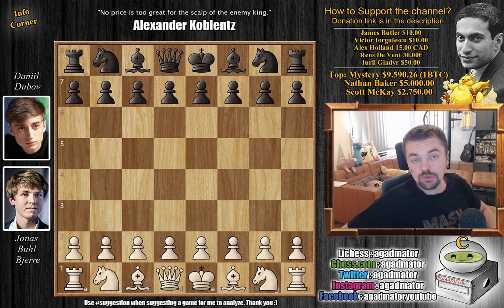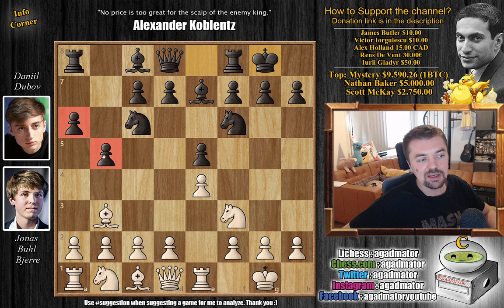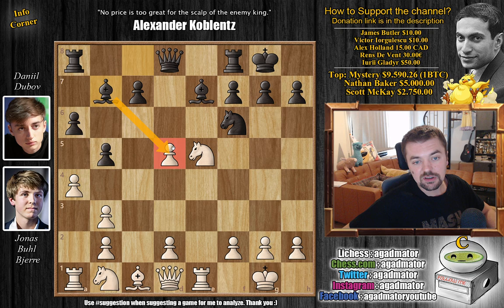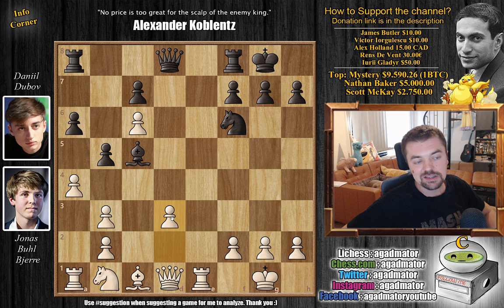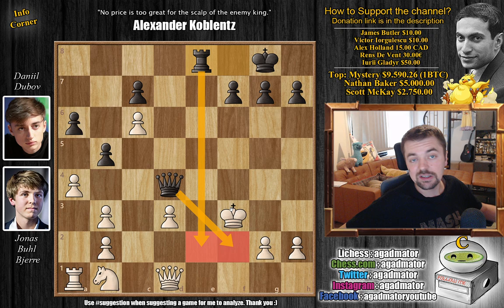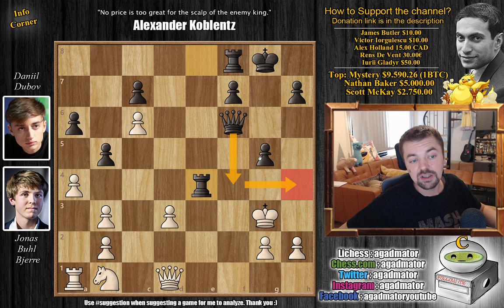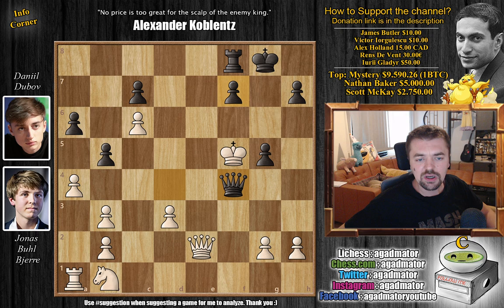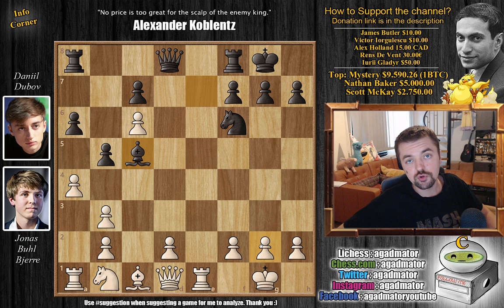The Night the Lights Went Out in Georgia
Jonas Buhl Bjerre vs Daniil Dubov
"The Night the Lights Went Out in Georgia" (game of the day Nov-07-2019)
European Team Championship (2019), Batumi GEO, rd 1, Oct-24
Spanish Game: Closed Variations (C84)

1. e4 e5 2. Nf3 Nc6 3. Bb5 a6 4. Ba4 Nf6 5. O-O Be7 6. Re1 b5 7. Bb3 O-O 8. a4 d5 9. ed5 Na5 10. Ne5 Nb3 11. cb3 Bb7 12. Nc6 Bc6 13. dc6 Bc5 14. d3 Bf2 15. Kf2 Qd4 16. Be3 Ng4 17. Kf3 Ne3 18. Re3 Rae8 19. Re2 Qf6 20. Kg3 g5 21. Rf2 Qd6 22. Kh3 Qh6 23. Kg4 Qh4

Mailbox where you can send stuff:

Antonio Radić
AGADMATOR d.o.o.
Franje Tuđmana 12
Croatia
48260 Križevci

NANO nano_1h1kgfaq88t1btwadqzx73rbha5hwbb88sxmfns851kwj8hnosdj51w388xx
Monero 4AdvvqmC4xhPyyRSAEDxTTAoXdxAtX2Py6b8Eh4EQzBLGbgo5rY5Khcap1x76JrDJH87yibAE9b6TPwTsvBAiFFCLtM8Be7